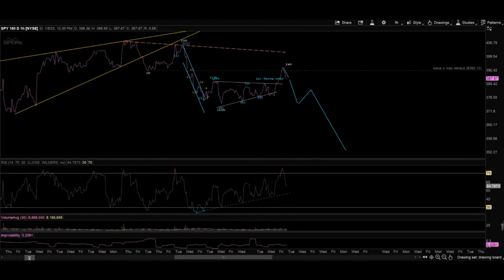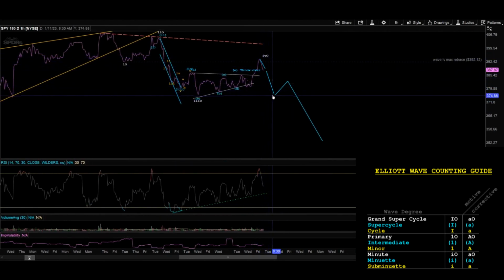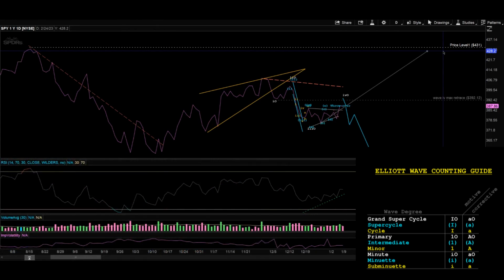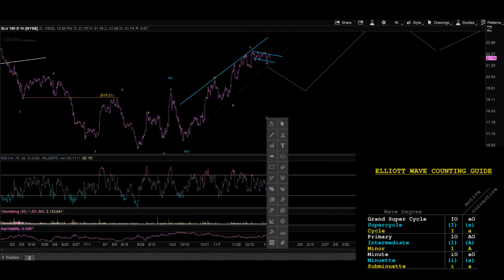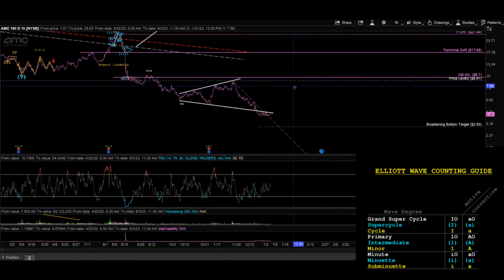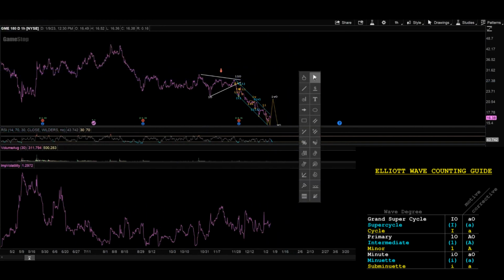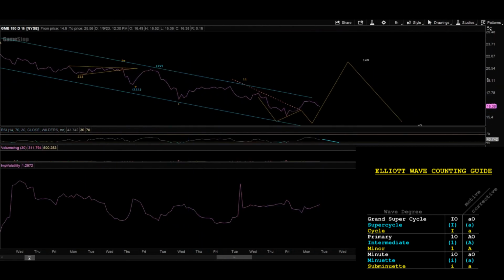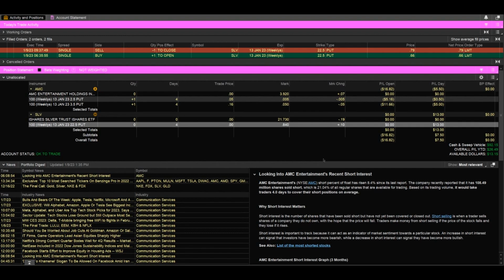Oops SPY Did It Again